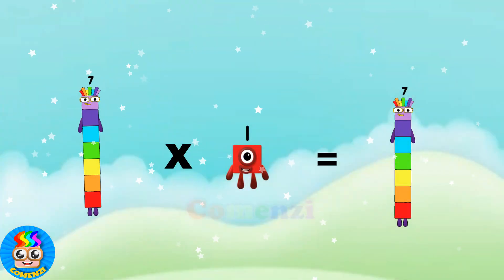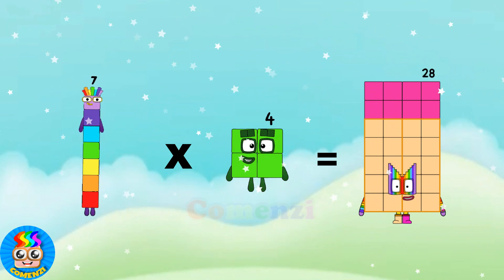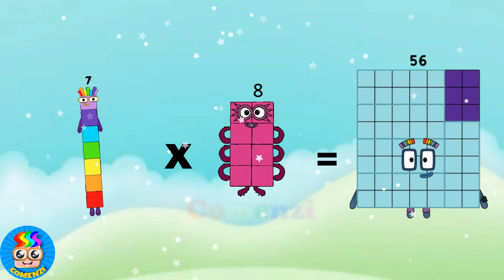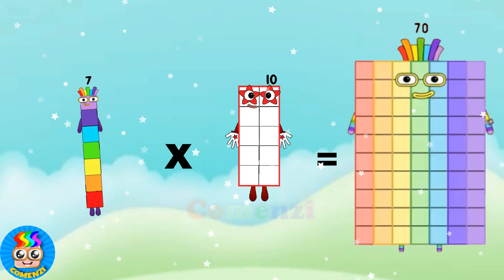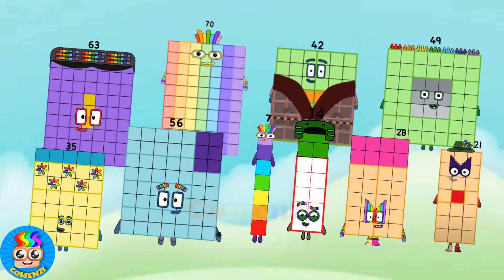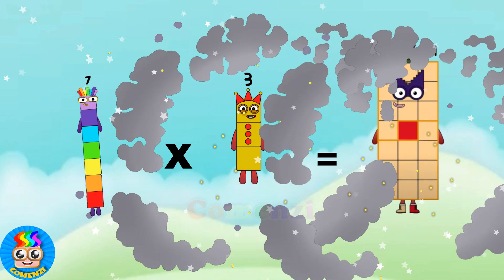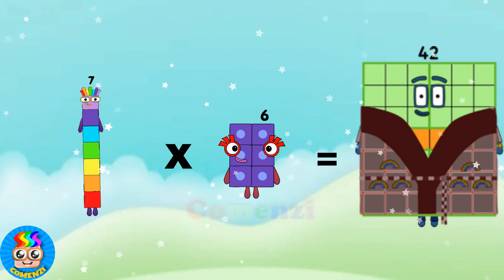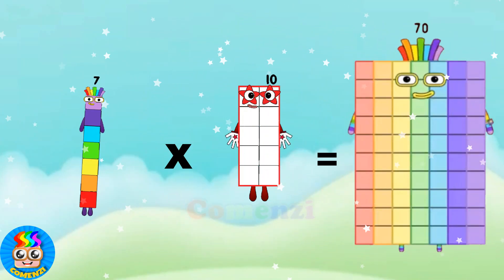Unlocks! Learn to Count Numberblocks Multiplication by Seven